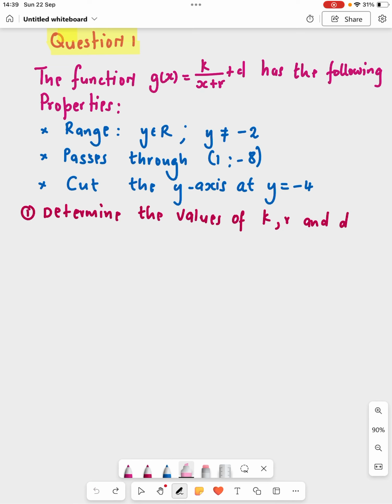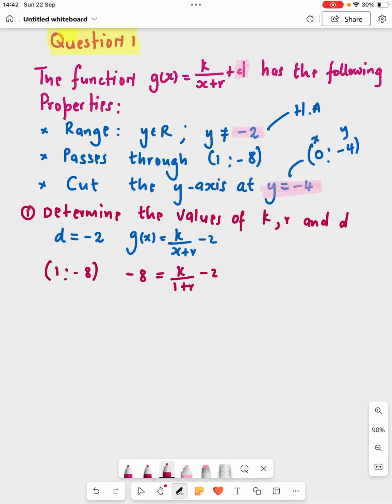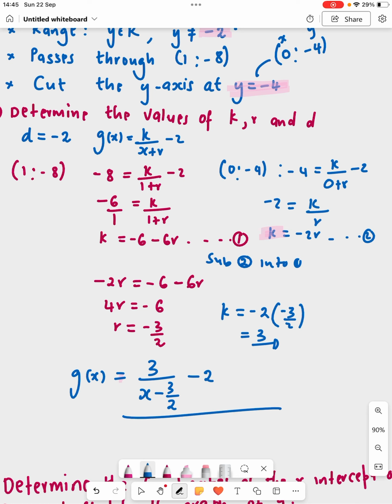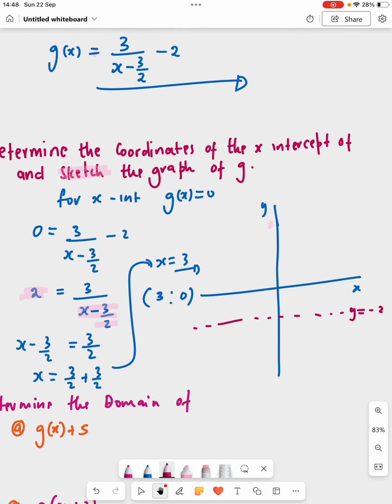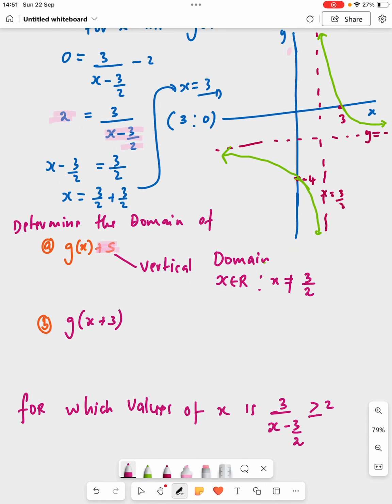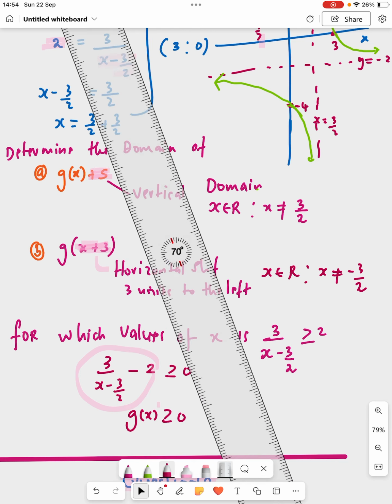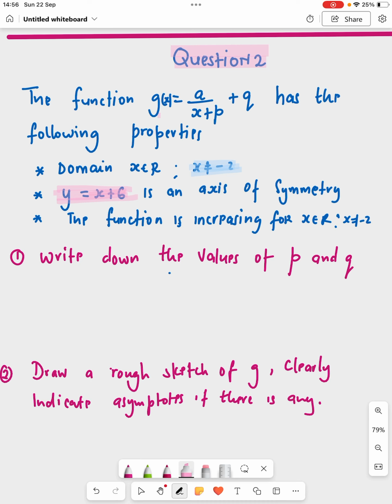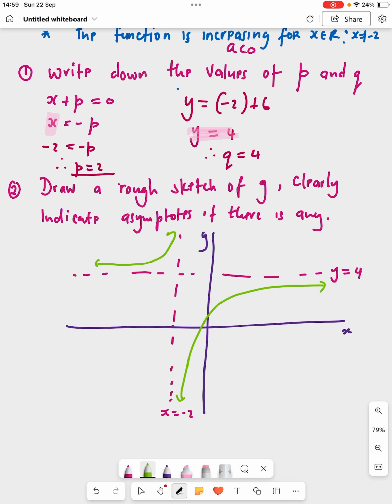Hyperbola part 2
Make sure you have watched part 1 before watching this one .😉😉 after you have watched both go straight to exam past paper question attempt every heyperbola question.